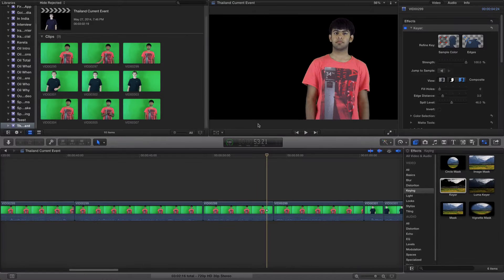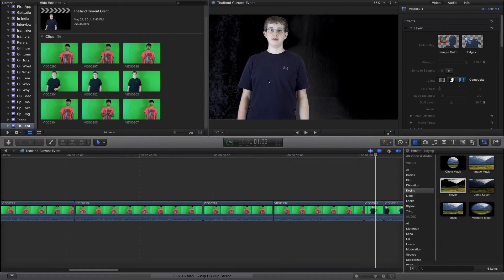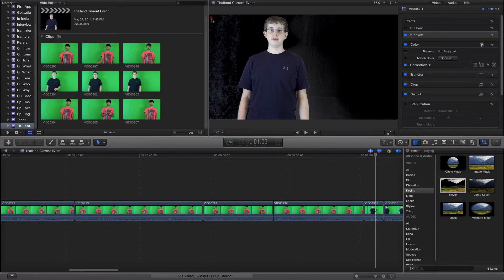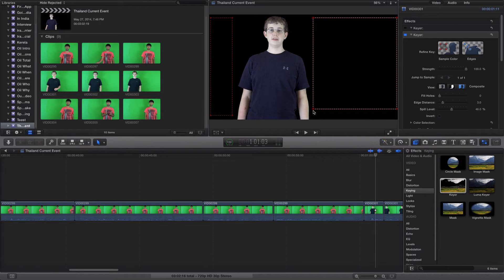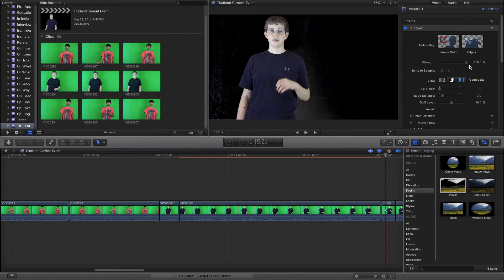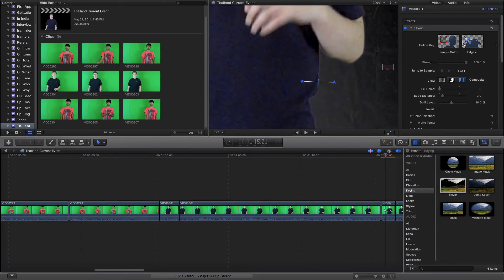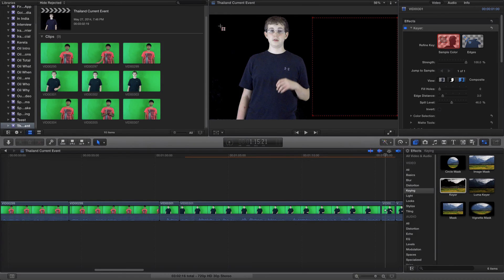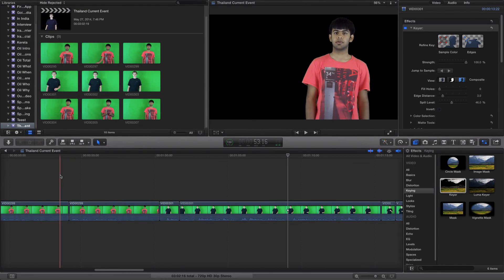Remove Green Screen Problems in Final Cut Pro X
How to remove the wrinkles and odd lighting problems with a green screen on Final Cut Pro X